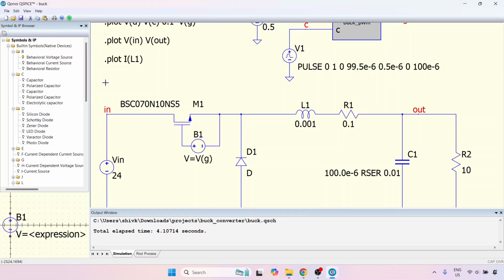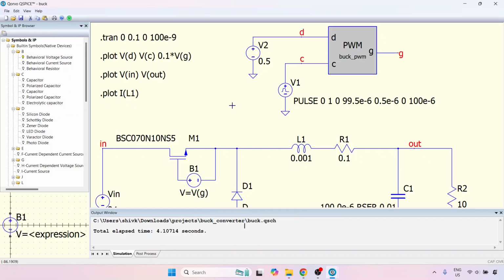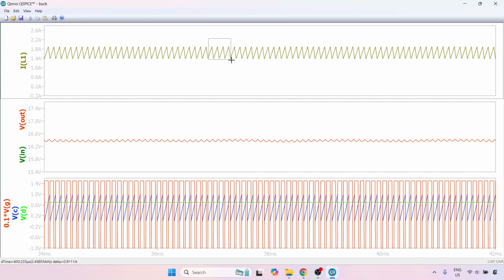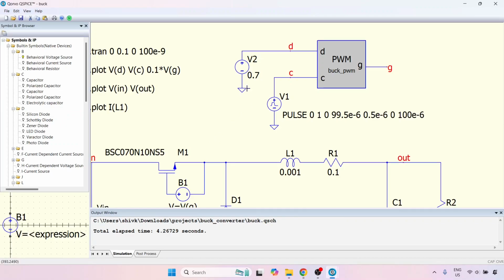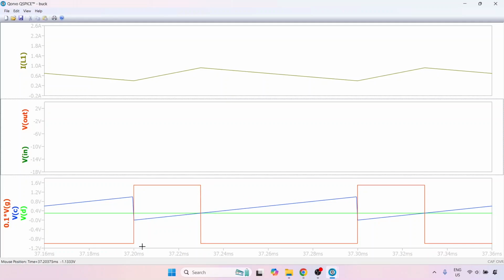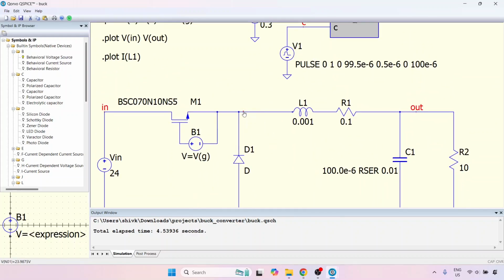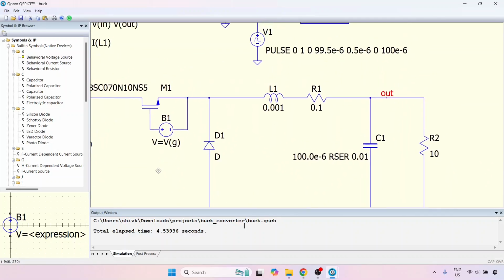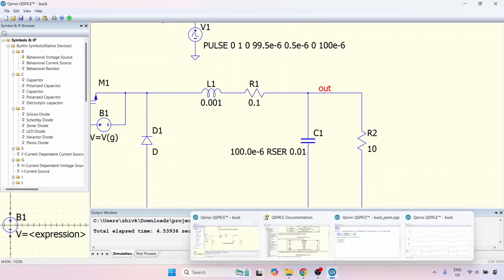Analysis of PWM pulses for a buck converter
In this video, I describe the philosophy behind PWM - to produce a high frequency gating signal which in turn results in the power converter producing a high frequency switched voltage that is easy to filter.